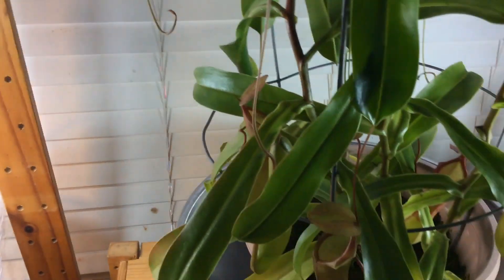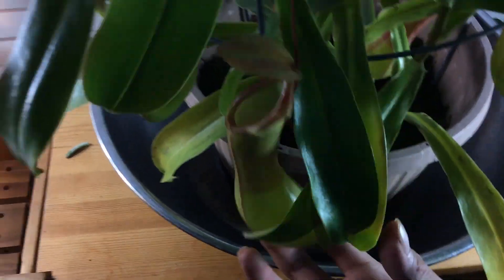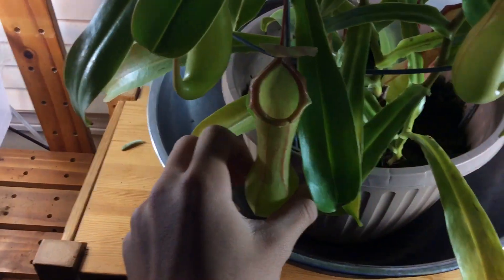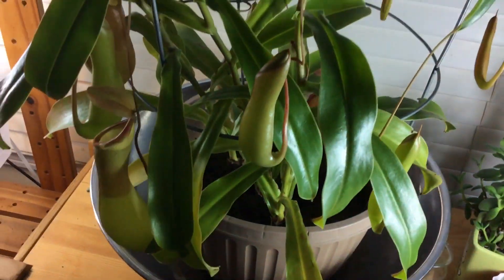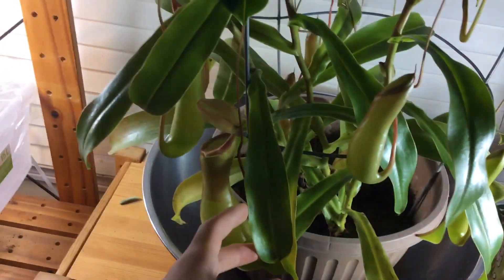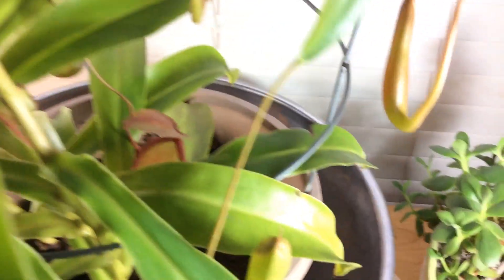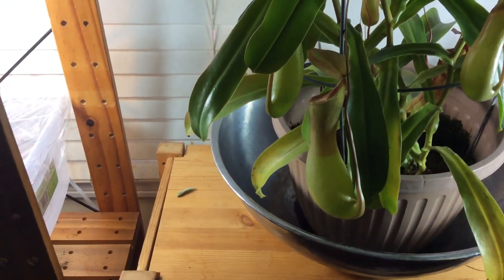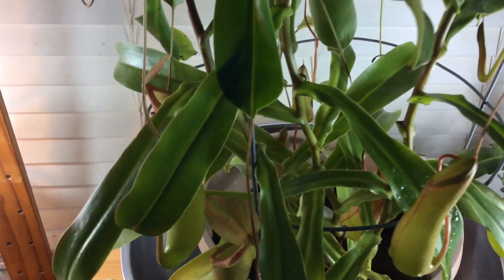Nepenthes Ventrata care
This is one of the best carnivorous plant for beginners.